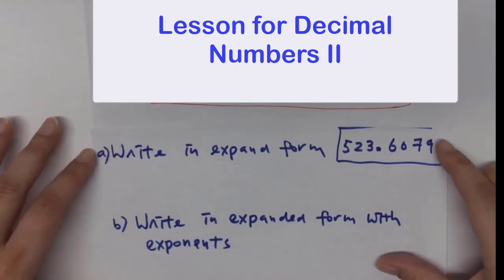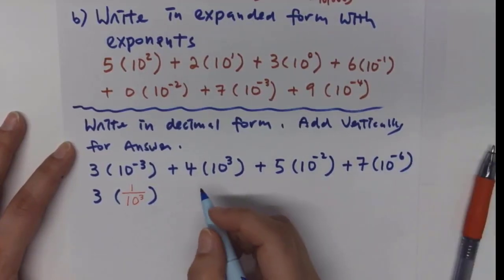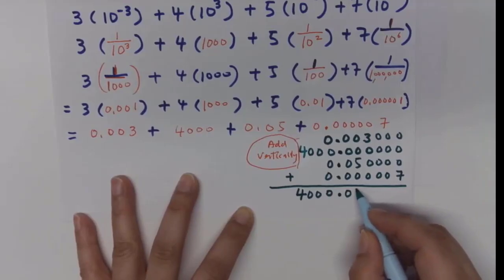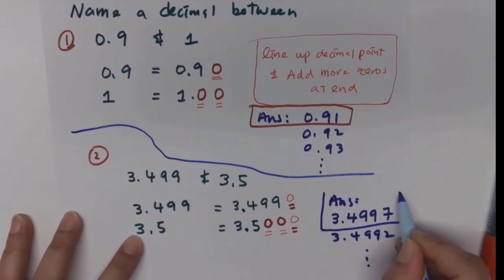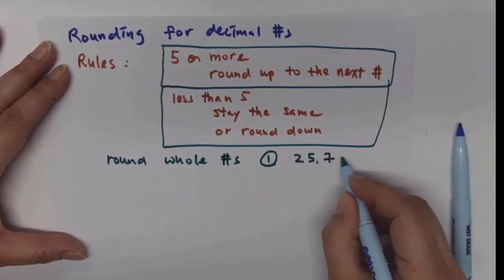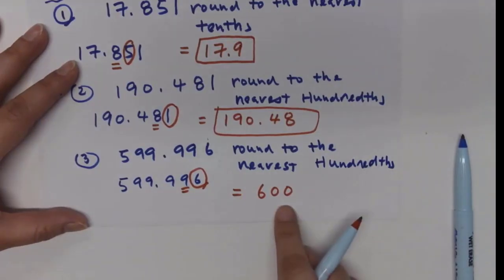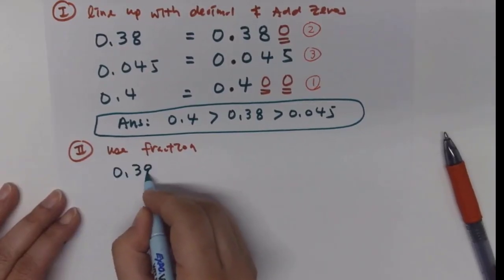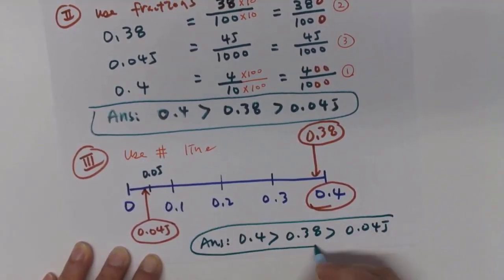Math 1351 Day 5 Decimal lesson 2B